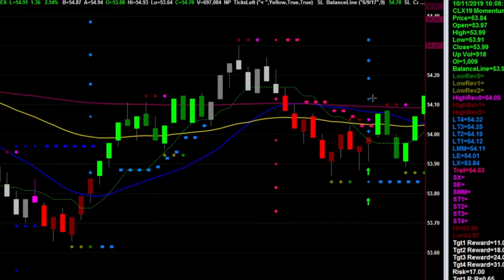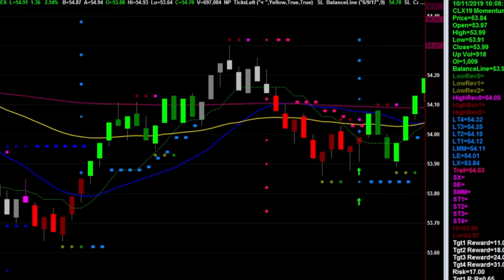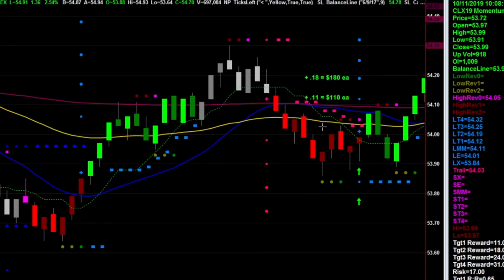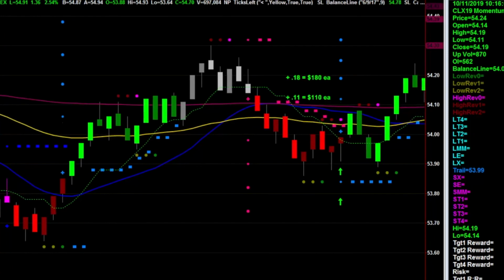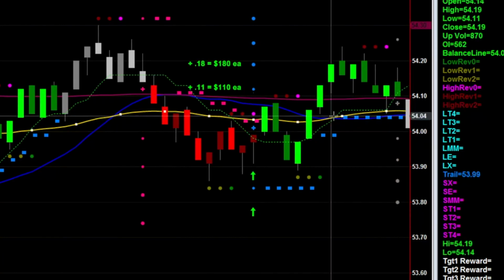10 AM Crude Oil Mini Session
The 4 Crude Oil Mini Sessions Series (Part 2)

Some of you guys probably already know that I've been trading this new Crude Oil Tradeplan, a 4 Mini Session concept with different start times, giving me 20 possible trading sessions a week to find winners. The results have been fascinating so far using the Spotlight Master Suite to identify my trades. This great tradeplan does not only provides consistent results, but also a lot of flexibility for any type of trader. It just lets you work around your own schedule (I know this is very important to me).

Each Mini Tradeplan session should be treated as a separate, unique session. The results are not influenced by the other mini sessions.  They each have their own ‘power of quitting’ objective, usually, a full target winner and a positive result.

Also, you don’t have to trade every session. In fact, I usually only trade one or two sessions per day, quitting once my goal has been hit. Having some sort of reliable trading schedule has definitely helped me grow my trading accounts. And, better yet, let me do the things I love like look for plane tickets for my next trip or play the drums.

Plan more, trade less!